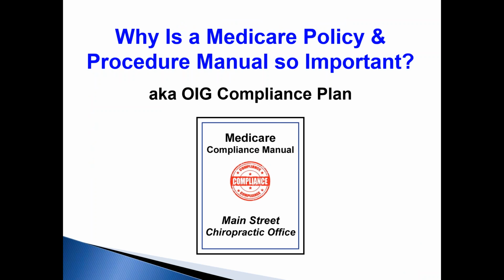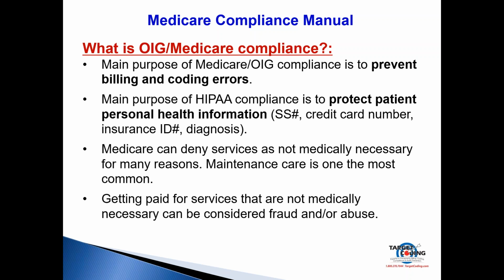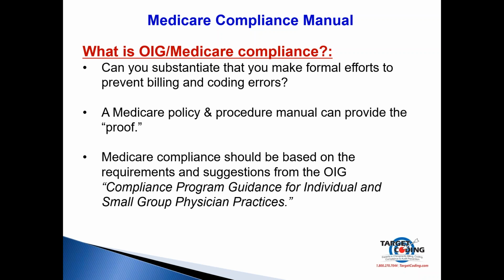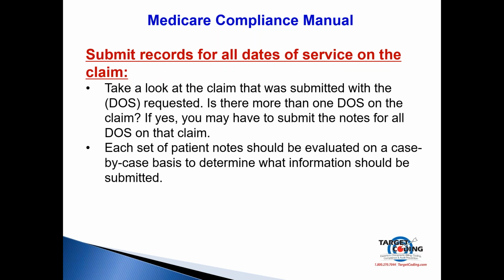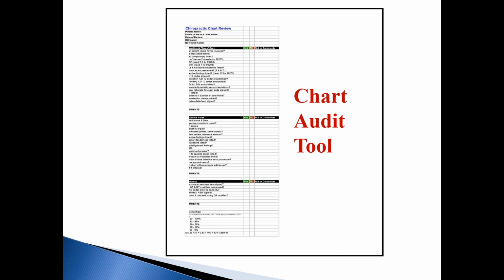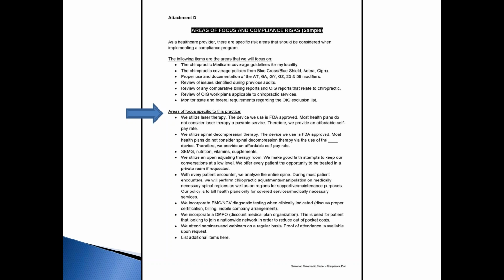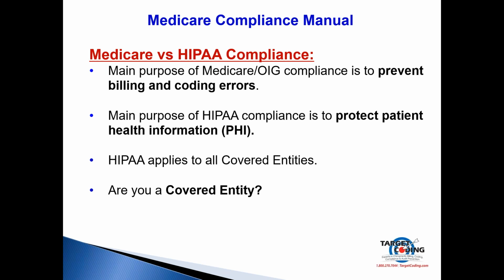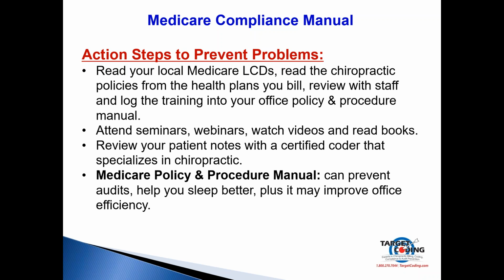Target Coding Medicare Policies & Procedures 2